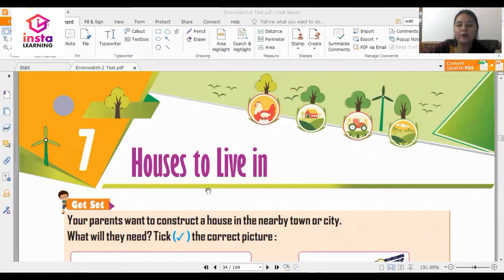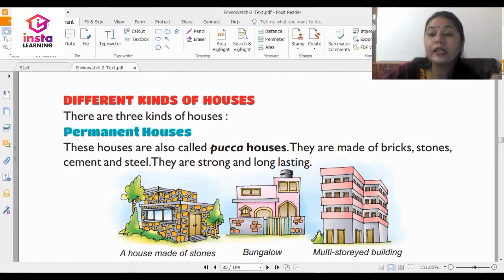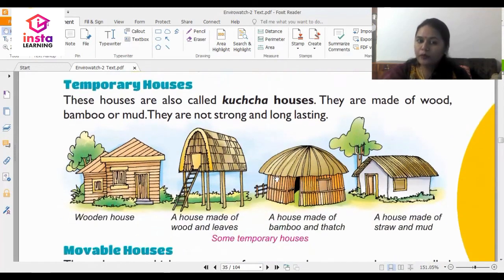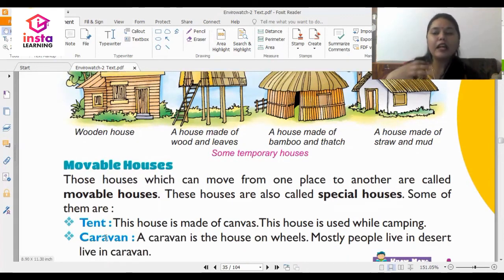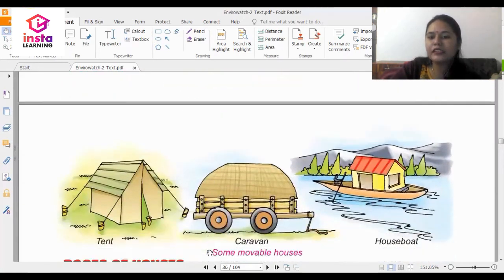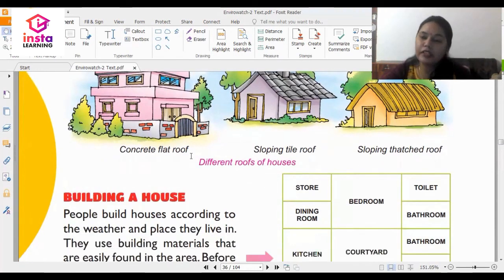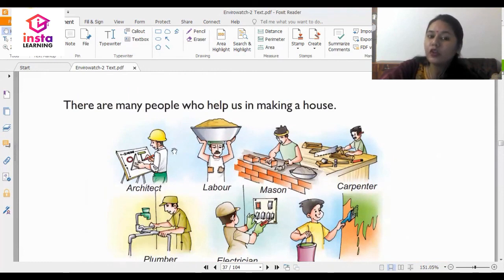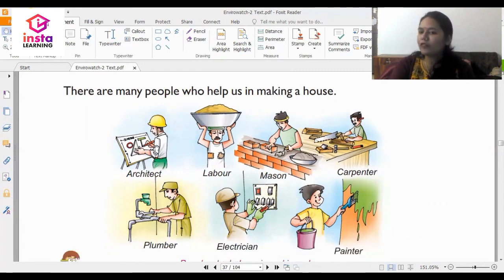Insta LEARNING | Enviro watch | Class 2 | Chap 7 | OUR BODY